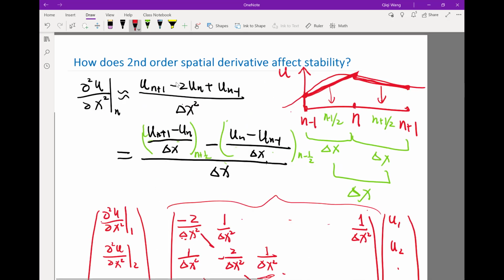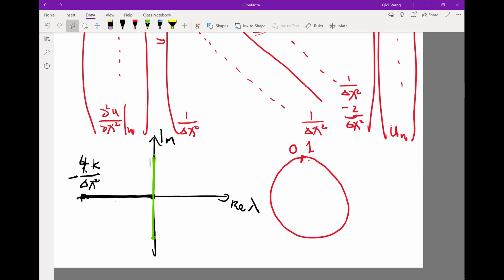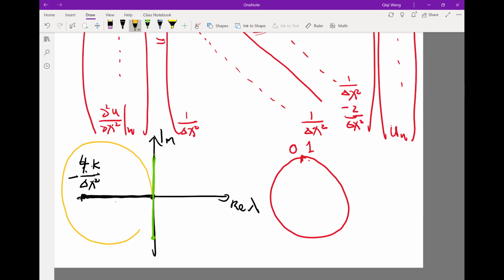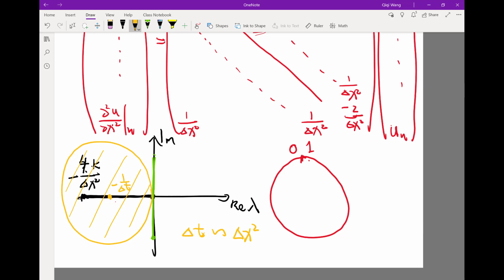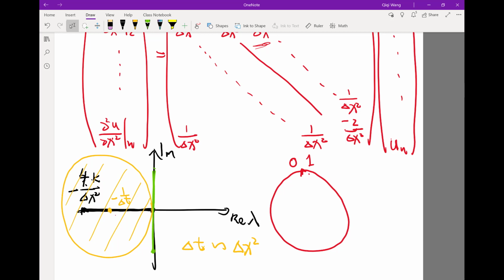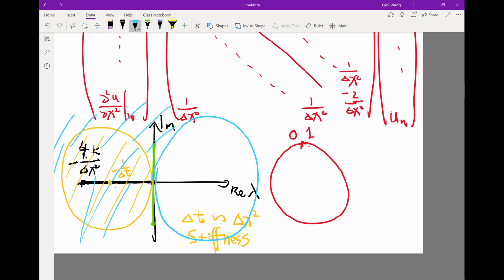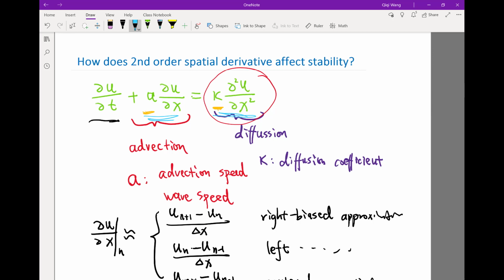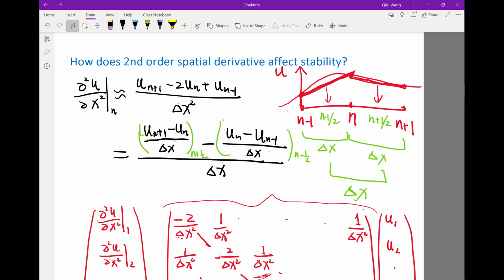Lecture8.5. Notes on 2nd derivative FD